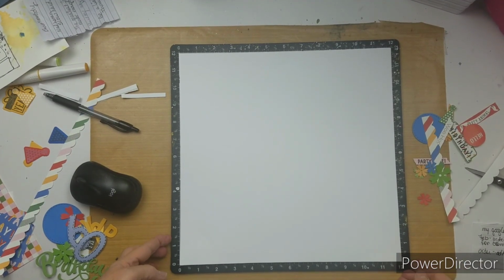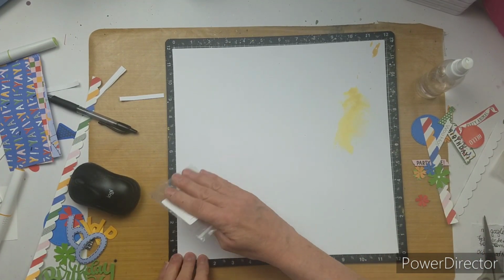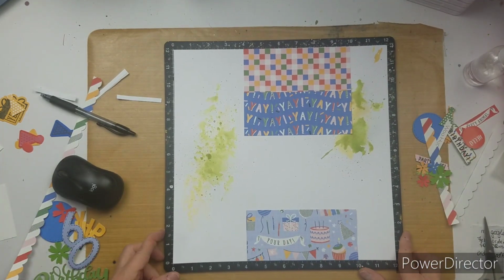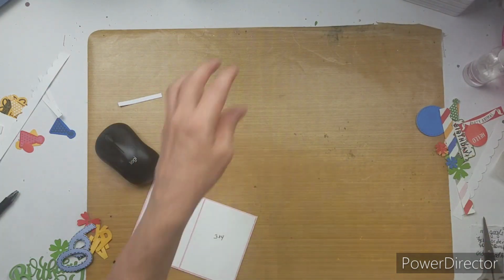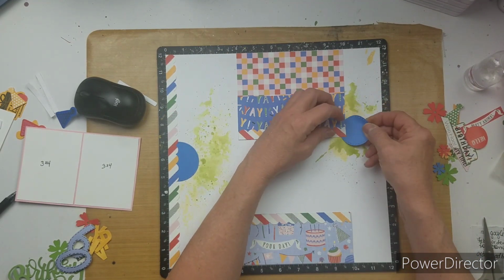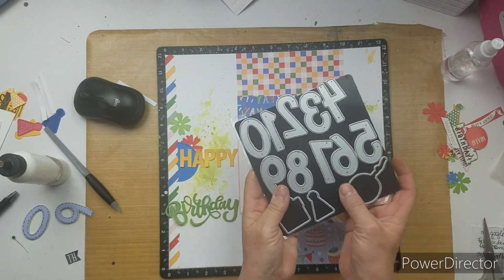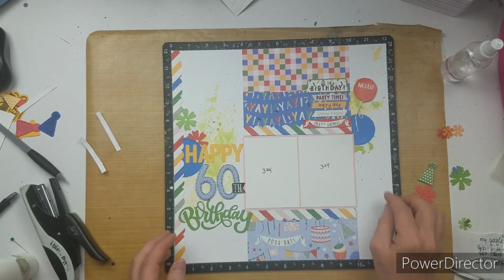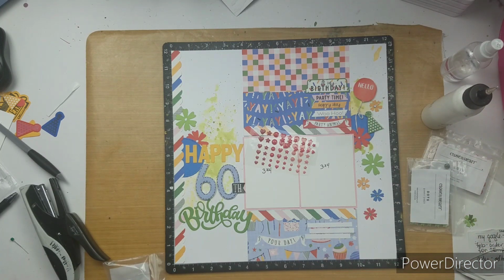CTMH Let's Party layout 1